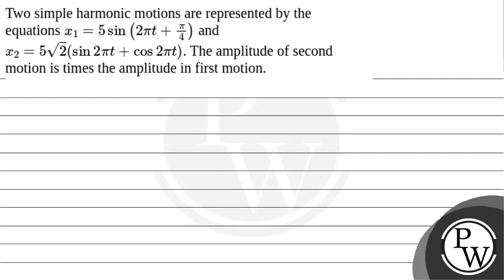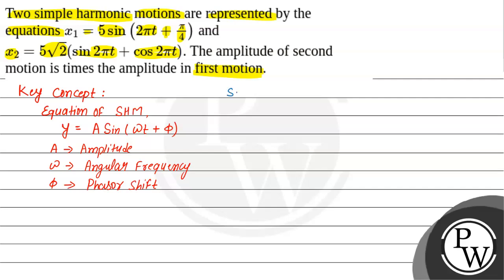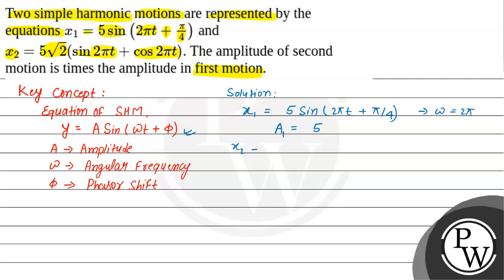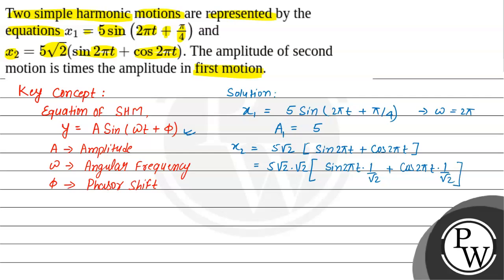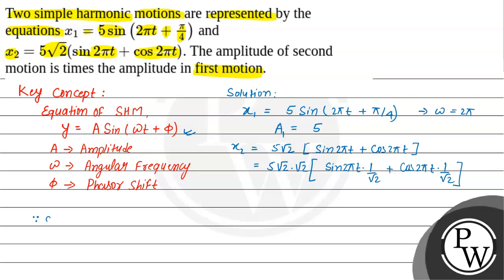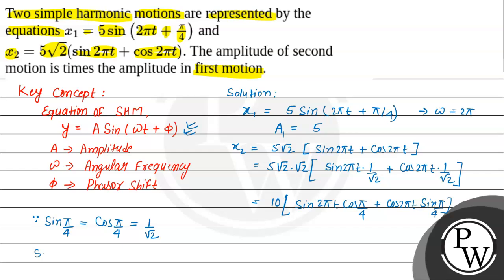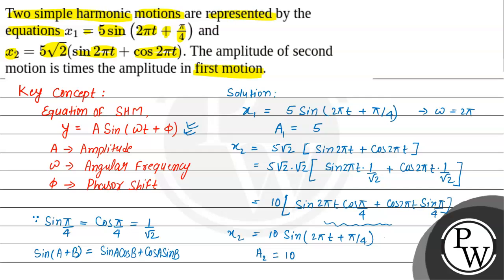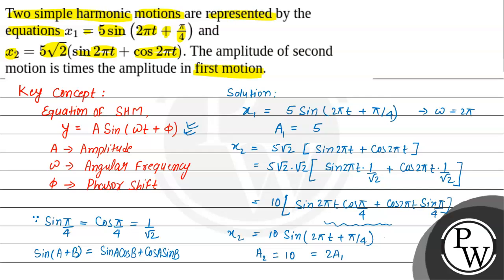Two simple harmonic motions are represented by the equations \(x_1=5 \sin \left(2 \pi t+\frac{\p....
Two simple harmonic motions are represented by the equations \(x_1=5 \sin \left(2 \pi t+\frac{\pi}{4}\right)\) and \(x_2=5 \sqrt{2}(\sin 2 \pi t+\cos 2 \pi t)\). The amplitude of second motion is times the amplitude in first motion.